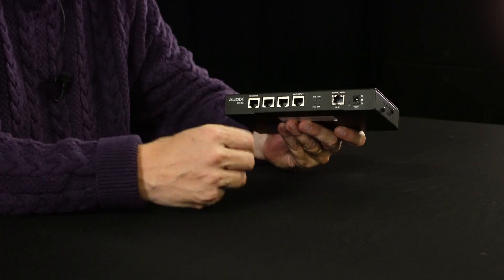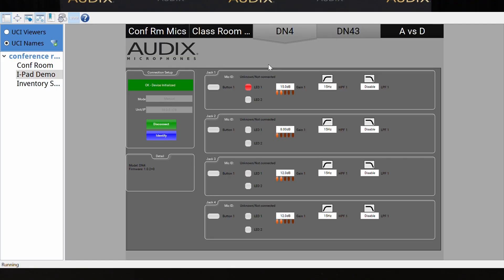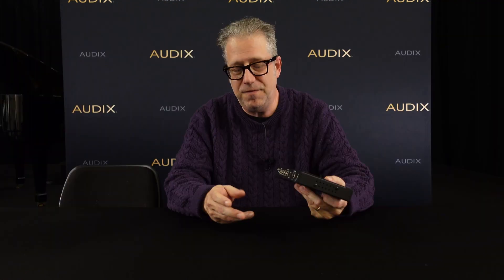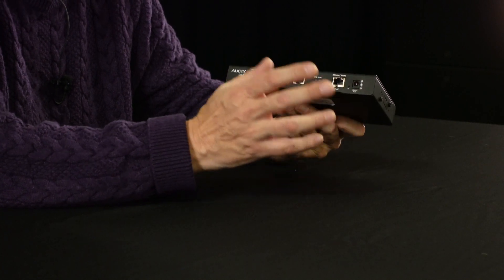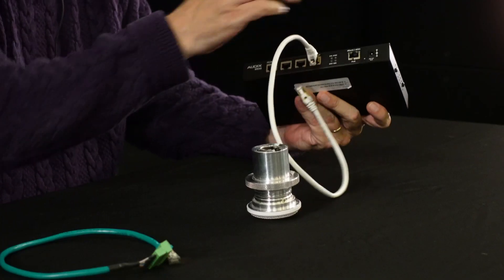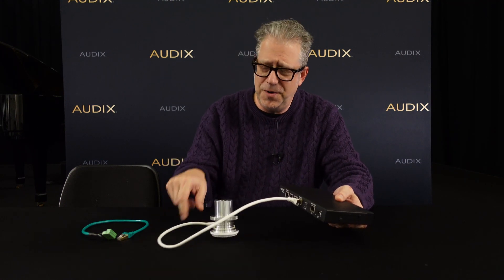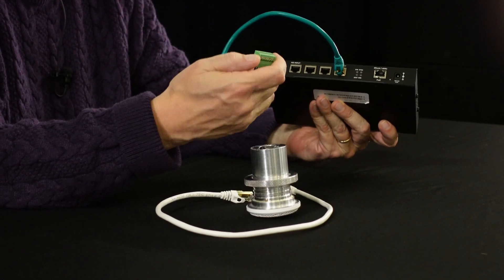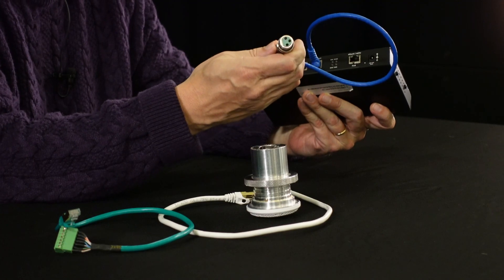Audix Speaks Dante! Intro to the DN4 Enhanced Onramp for Dante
Dave gives a brief introduction to our enhanced onramp for Dante applications, the Audix DN4.